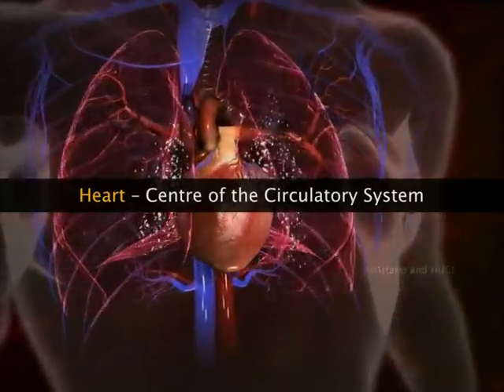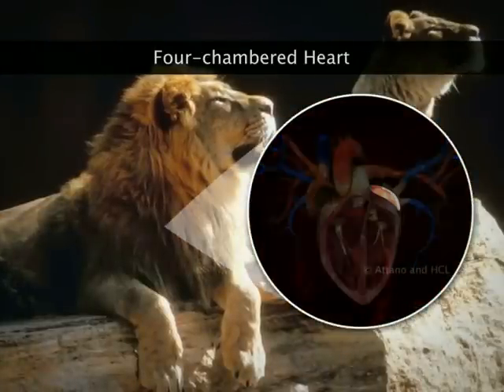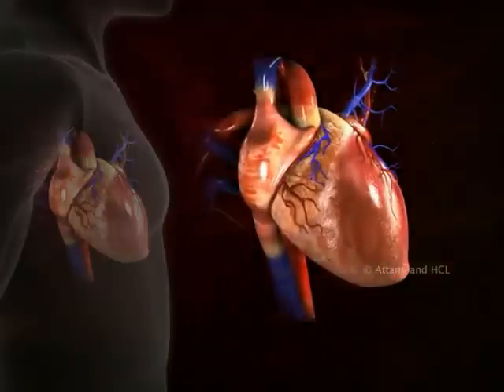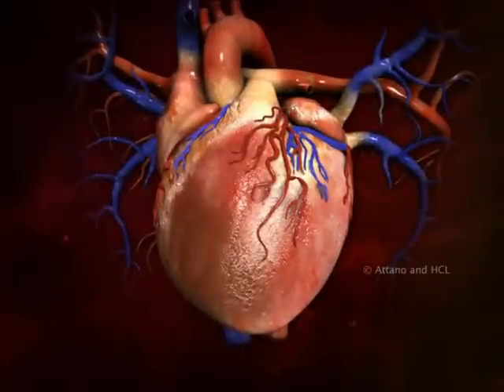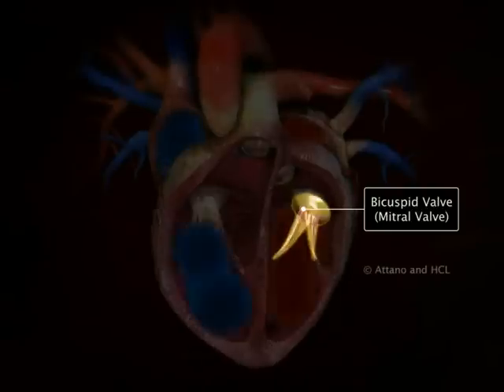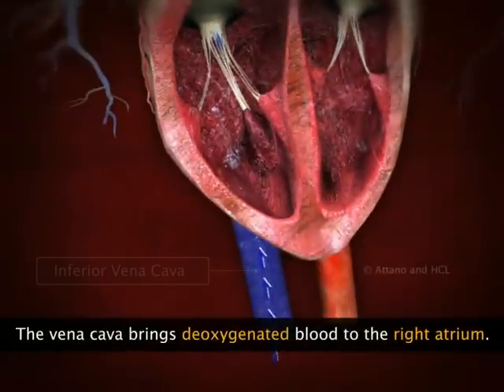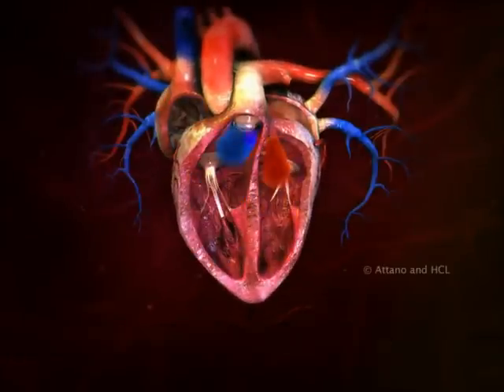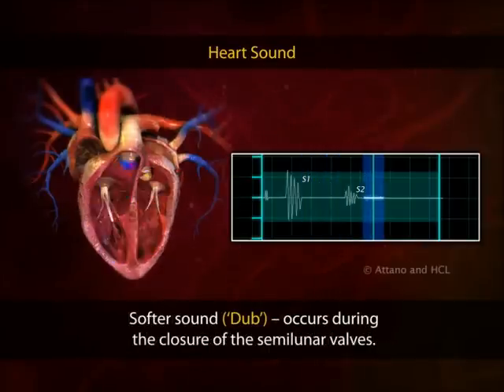Human Heart Detailed